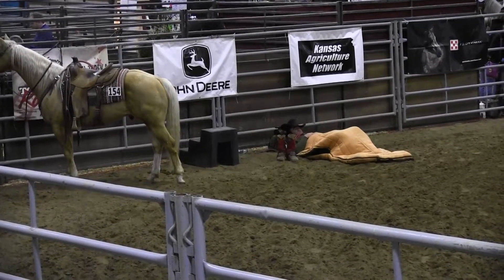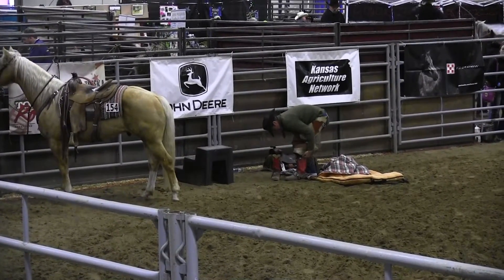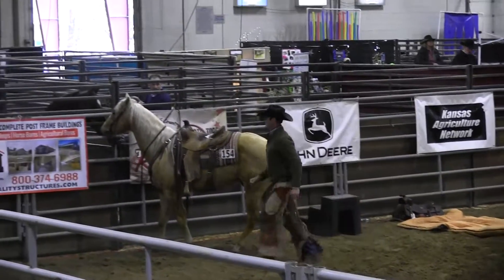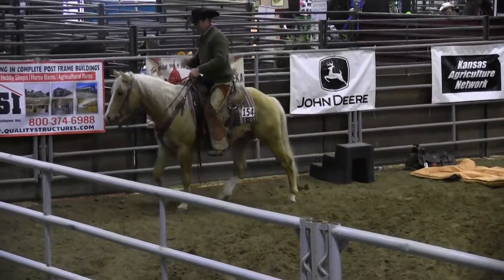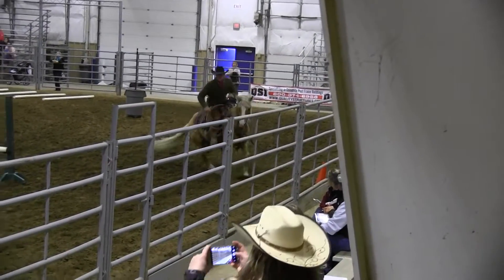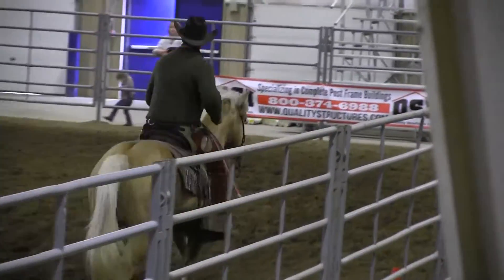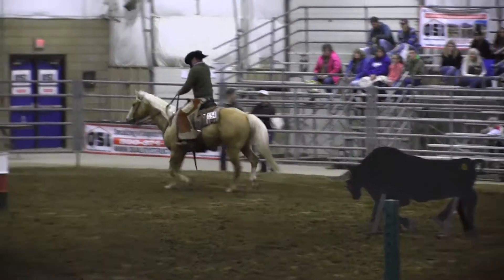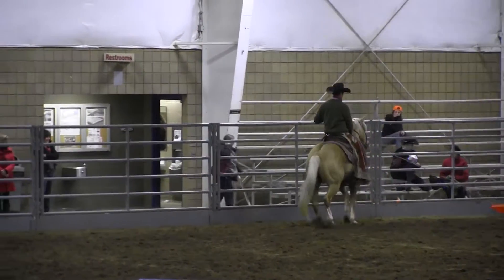2017 Equifest Top Horse - Obstacle Class - Adrian Vogel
5th Place